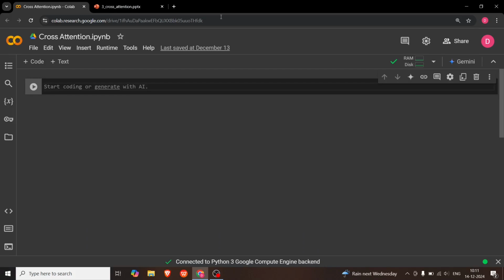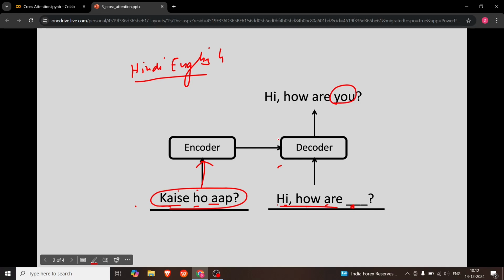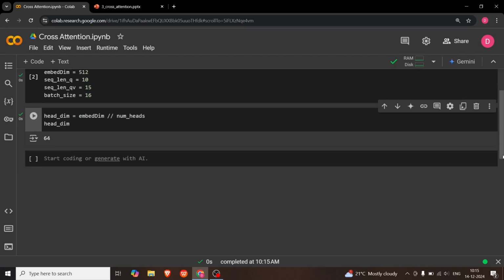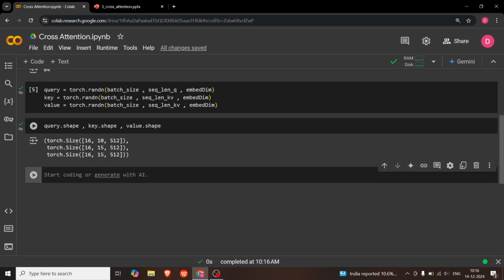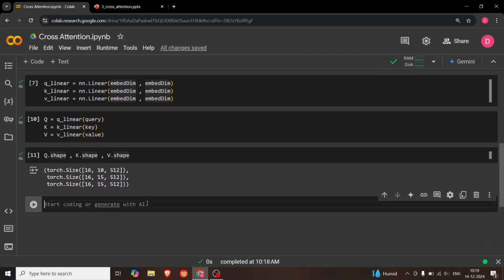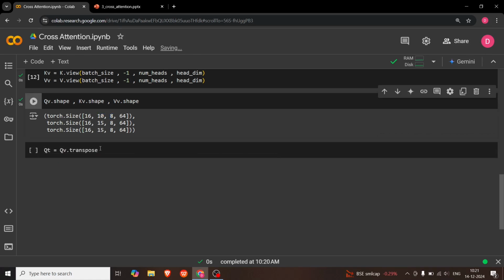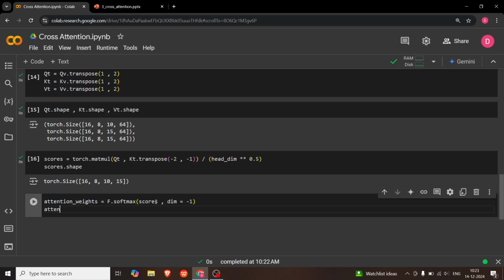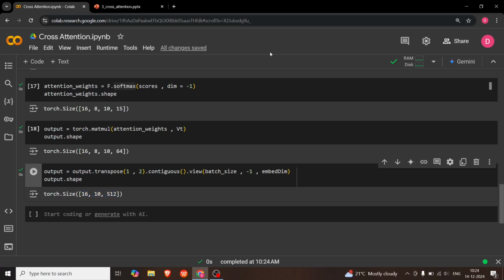Cross Attention Mechanism in PyTorch from scratch & Visualizations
In this video, we are going to code Cross attention in PyTorch.

In this video, we are going to code Cross attention from scratch in Python. We will write the code for declaring the key, query and value weights. We will see how the query comes from the decoder of the architecture and the key and value comes from the encoder of the architecture. We will also see how the attention scores are calculated in PyTorch and then finally we will see how the final attention values are calculated.